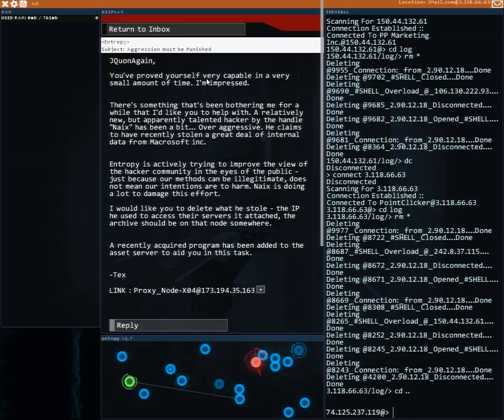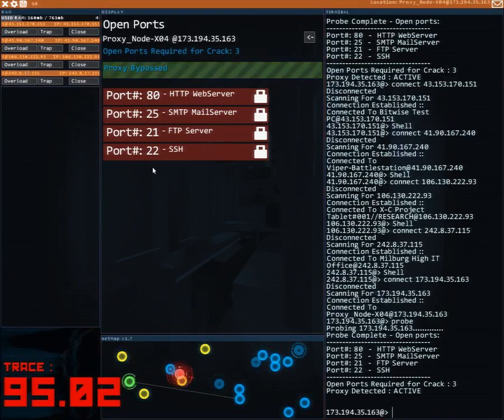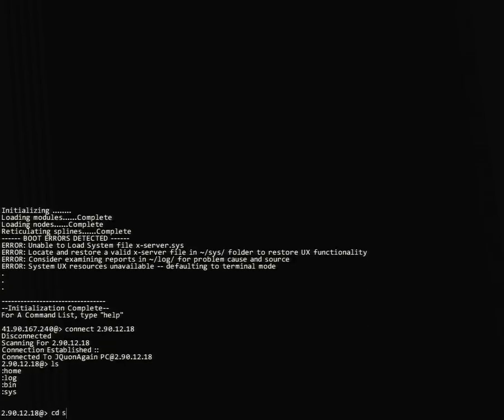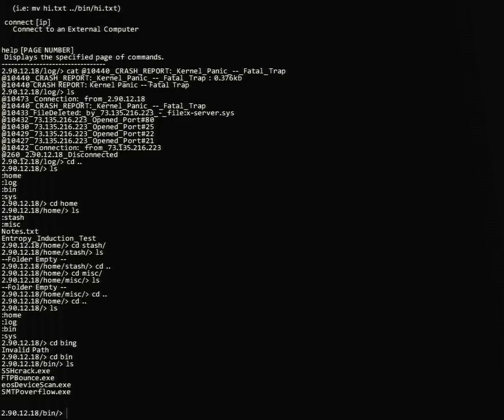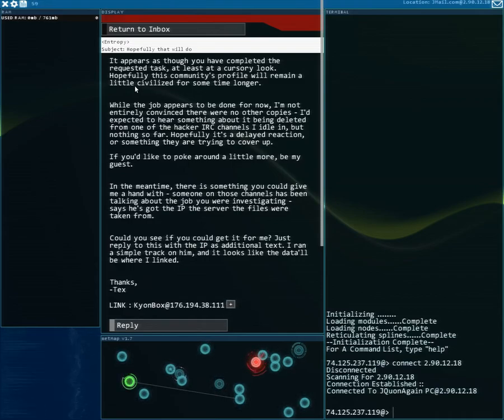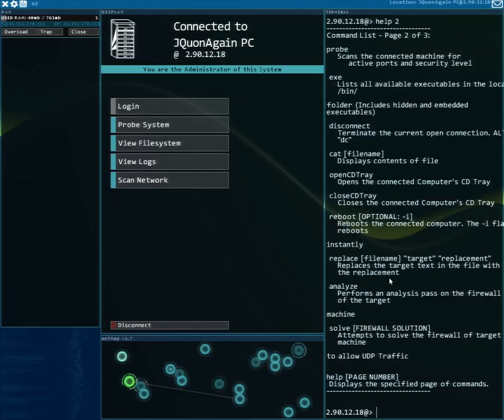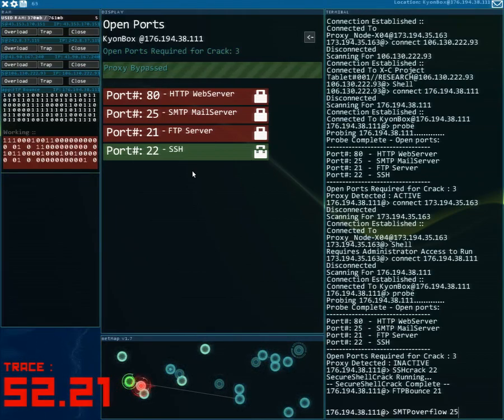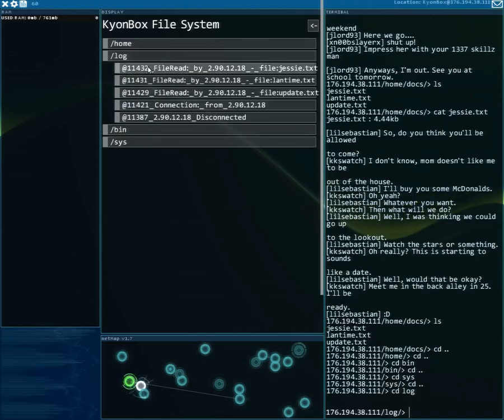Hacknet - Entropy - Aggression Must Be Punished!!!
Got rid of the Macrosoft Internal Raid Archive and ended up having a battle with the another hacker.

You got to be Pawsitive about cats. Get some Pawsitively Clawsome Cats Books